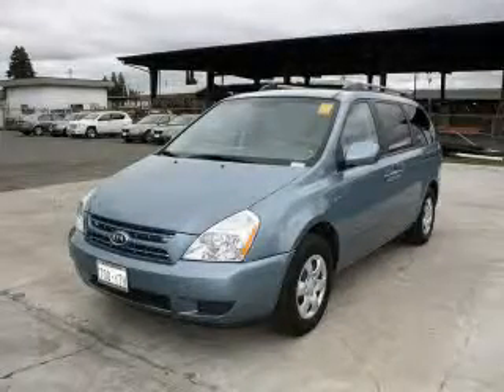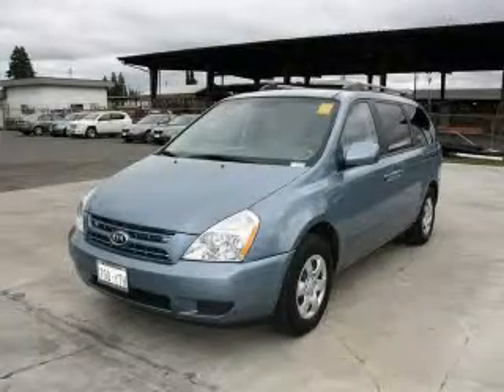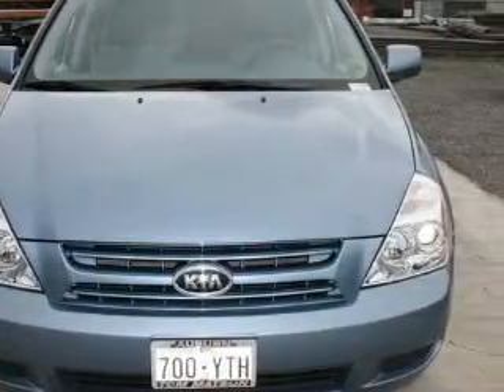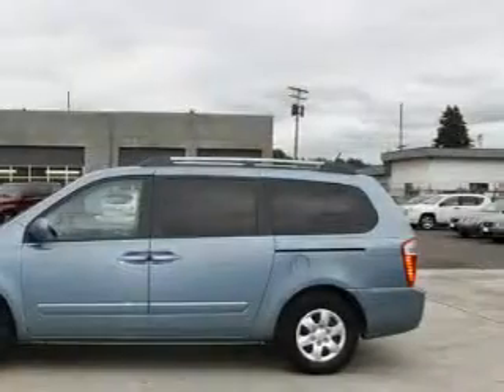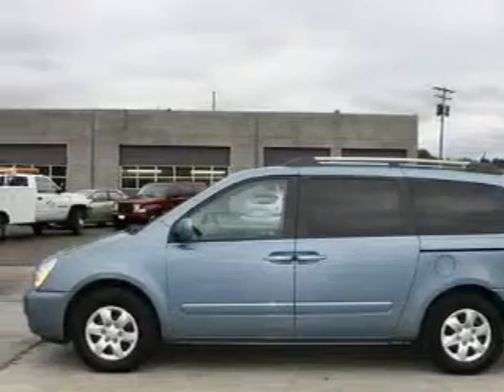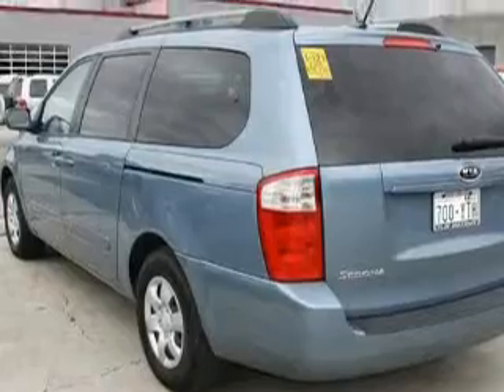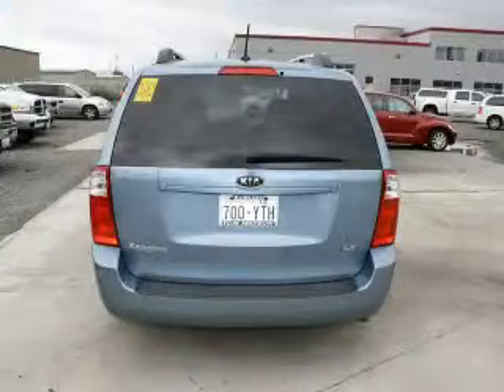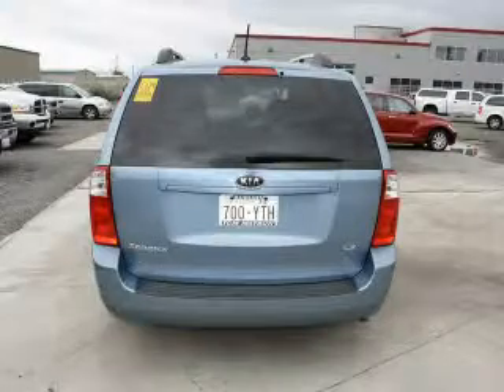2009 Kia Sedona Auburn WA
Year: 2009
 Make: Kia
 Model: Sedona
 Engine: 3.8L V6 DOHC
 Trans.: Automatic
 Exterior: Blue
 Miles: 18,333
 Interior: Gray

 2925 Auburn Way N.

 2009 Kia Sedona Auburn WA